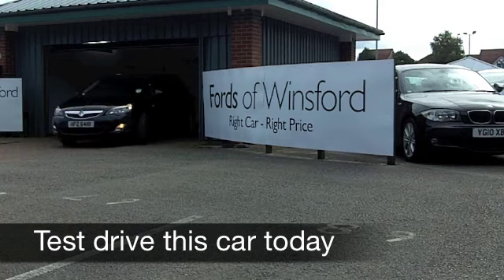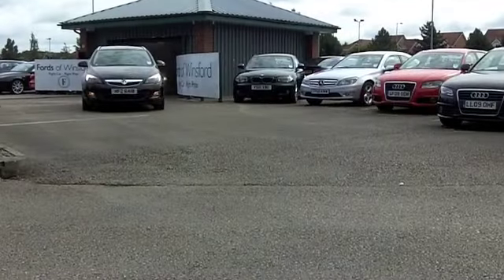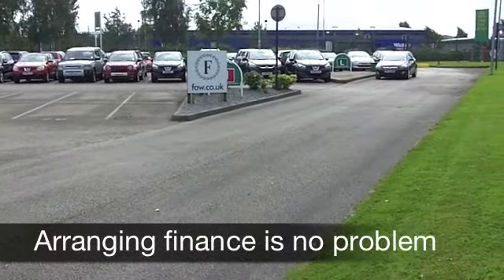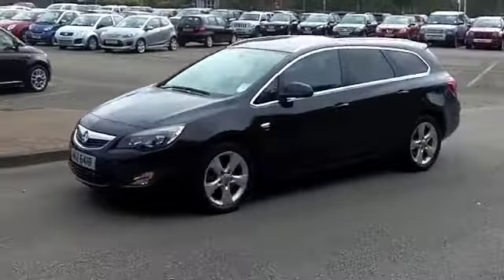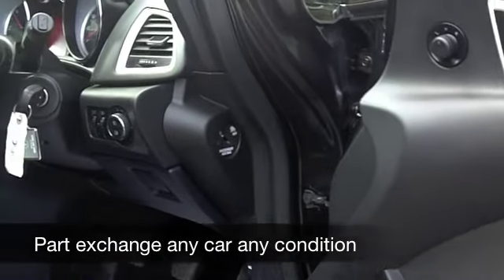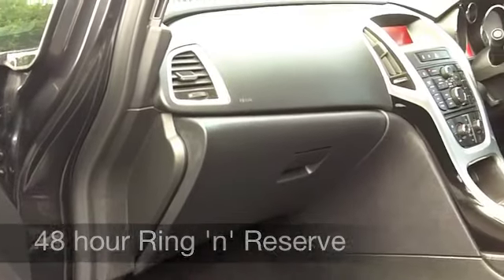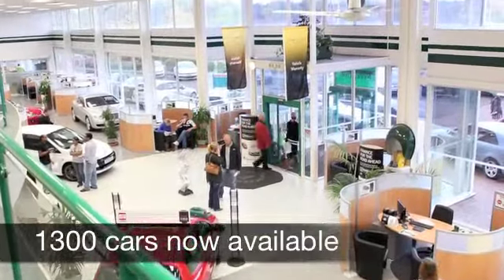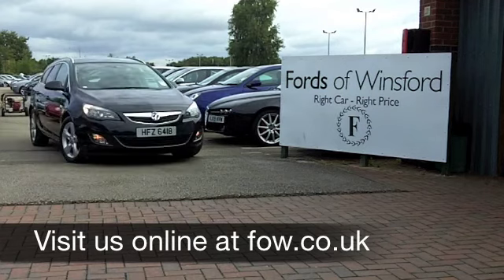USED VAUXHALL ASTRA DIESEL SPORTS TOURER (2011) 2.0 CDTI 16V SRI 5DR [START/STOP] - HFZ6418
VAUXHALL ASTRA DIESEL SPORTS TOURER (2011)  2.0 CDTI 16V SRI 5DR [START/STOP]

DETAILS:
First registered: 12/12/2011
Current mileage: 8,790
Registration: HFZ6418
Colour: BLACK

FEATURES:
front electric windows, remote central locking, cloth interior, all round airbags, air conditioning, pas, abs, alloy wheels, metallic paint, cd, traction control, parking control, load space cover present, hand book present, cruise control